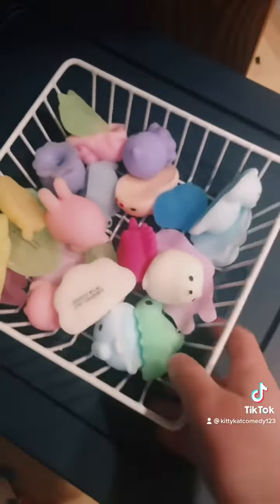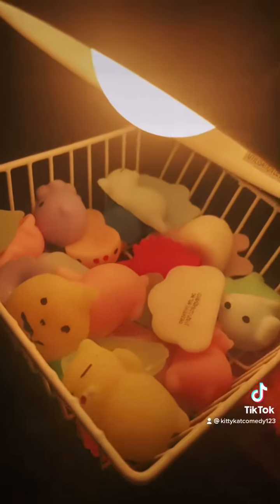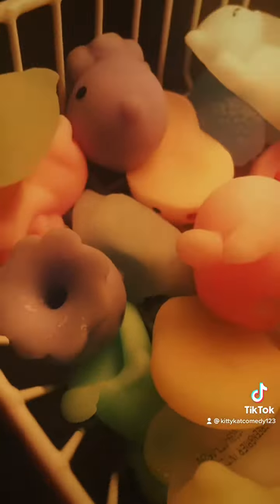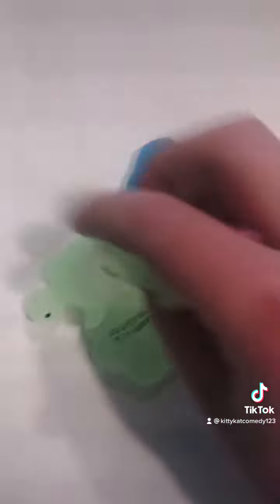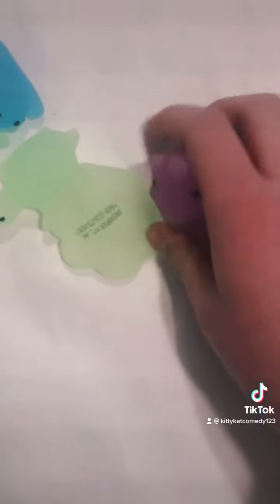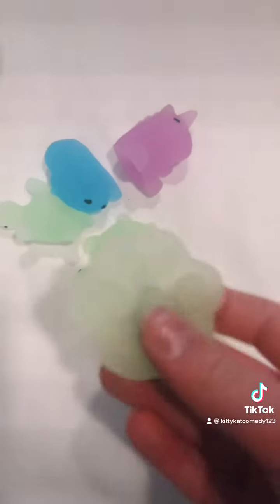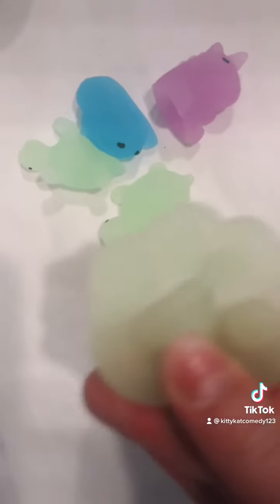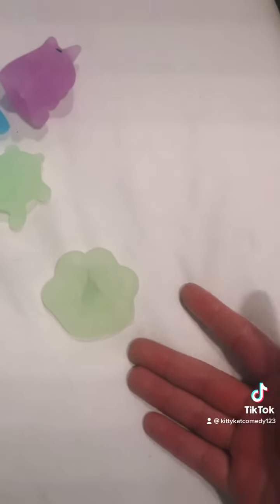Do I have a glow in the dark paw Mochi??????????????????????????????????????????????/